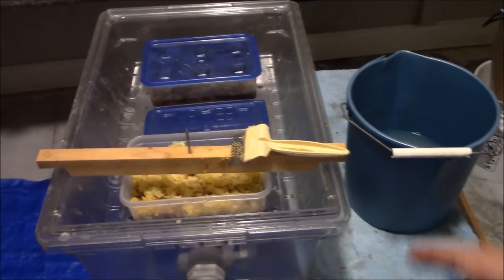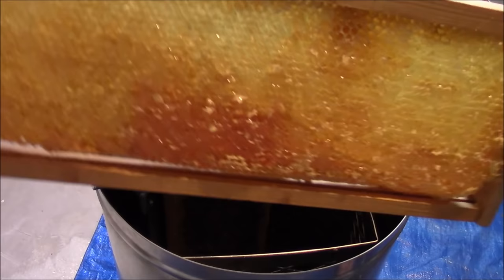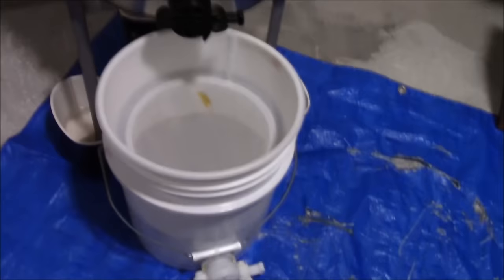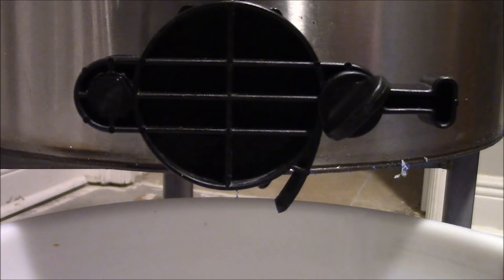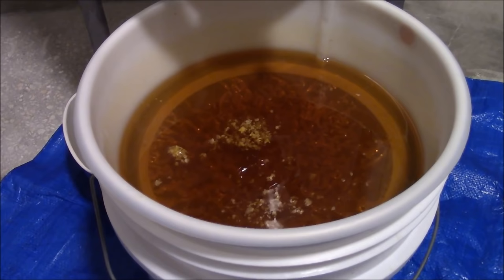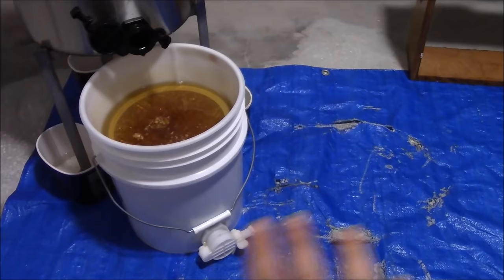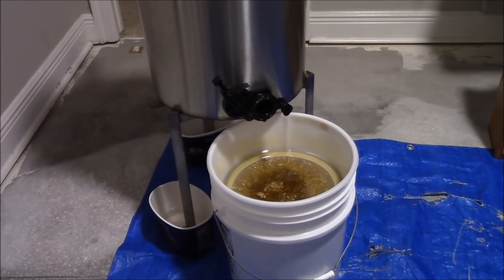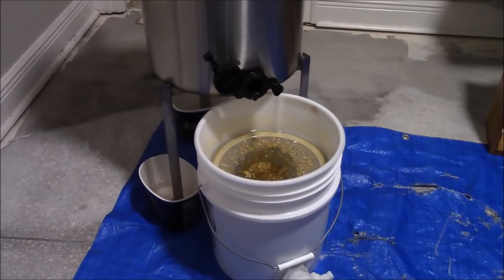My Small Honey Extraction Setup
Just a quick demonstration of how I use my Dadant Junior Bench Extractor to harvest honey from foundation-less frames